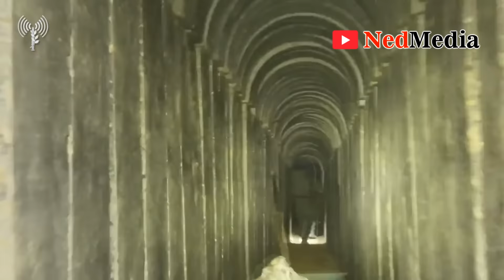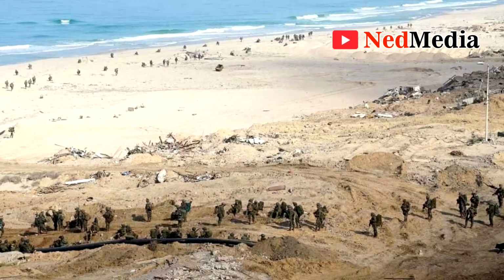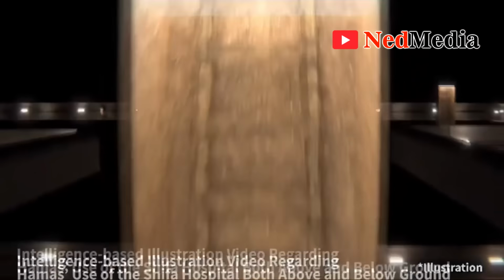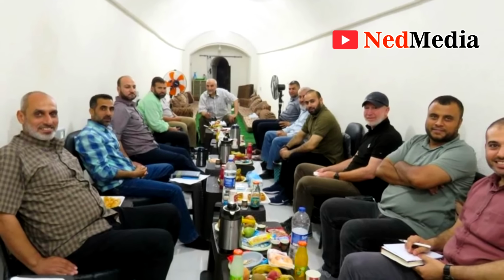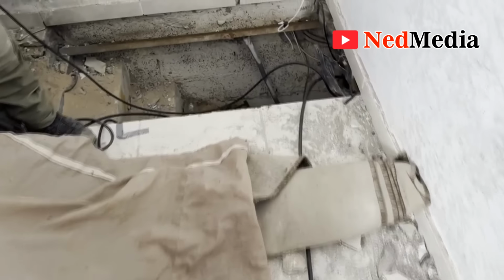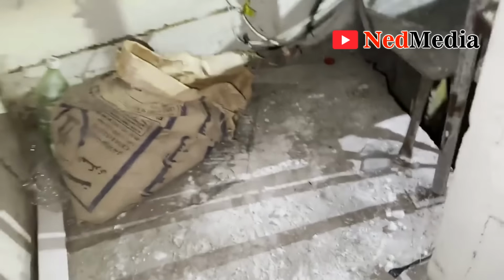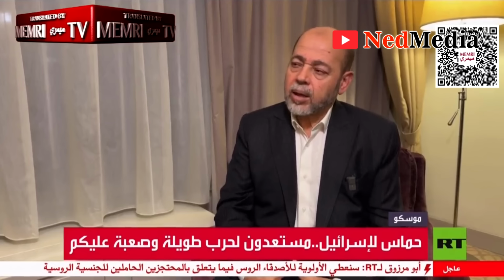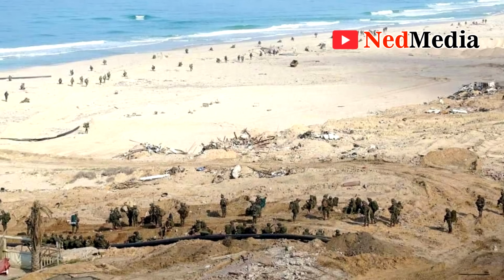Israel Pumping Seawater Into Gaza Tunnels Yielding Quick Results As They Rush Out To Surrender